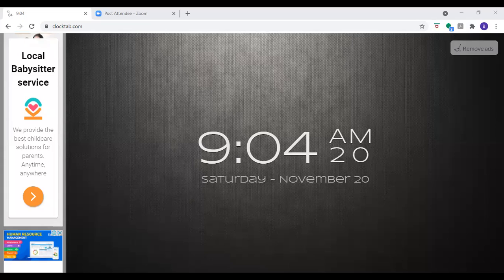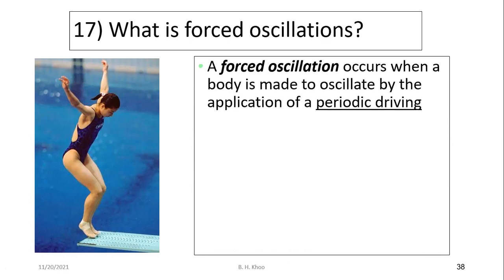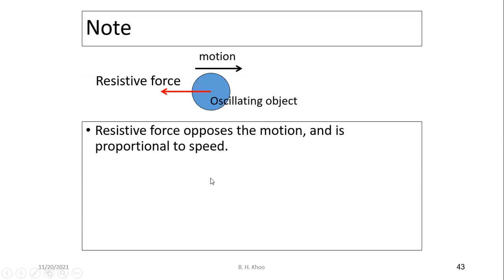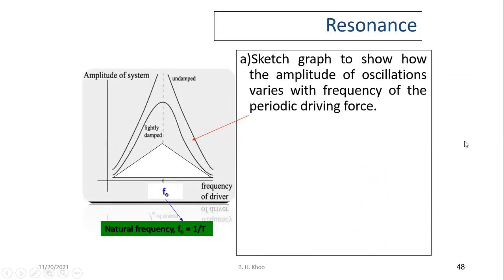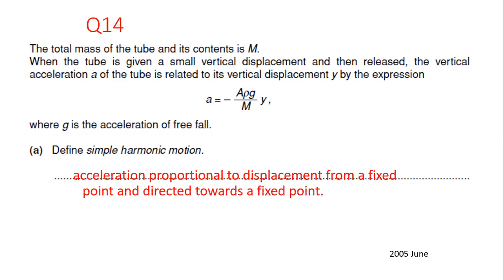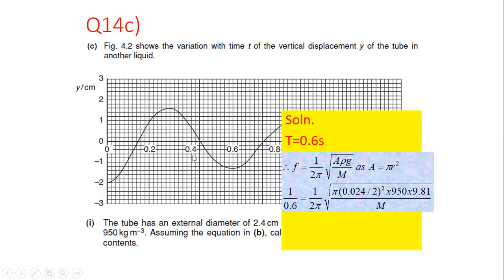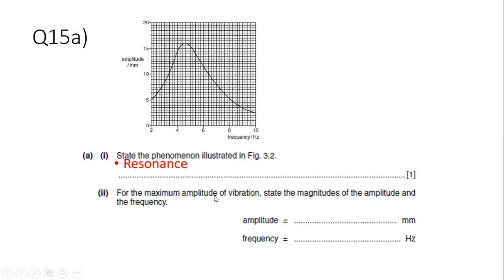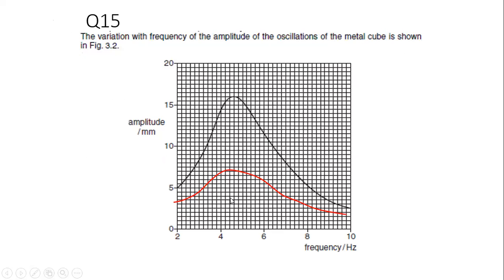zoom 0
Physics STPM: 19.5 Forced oscillations